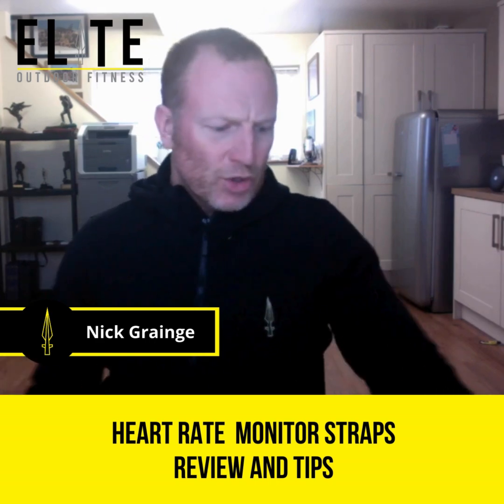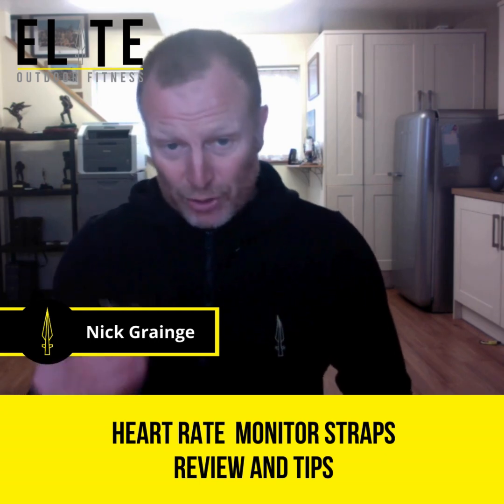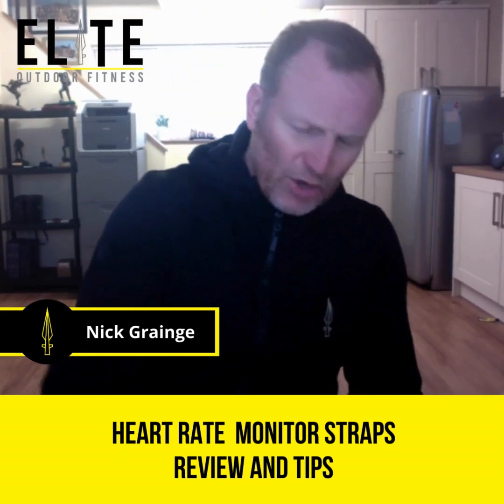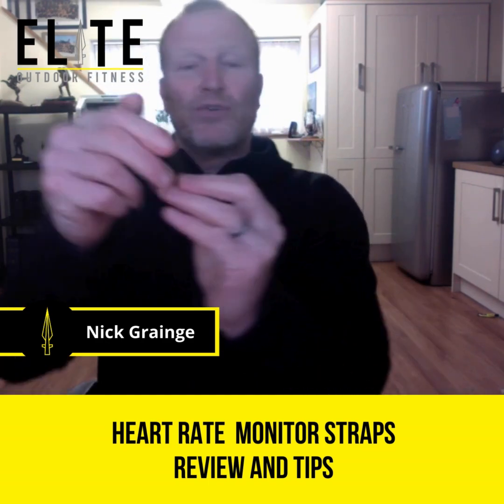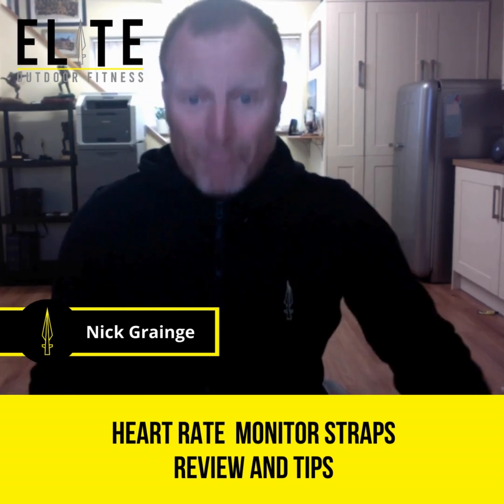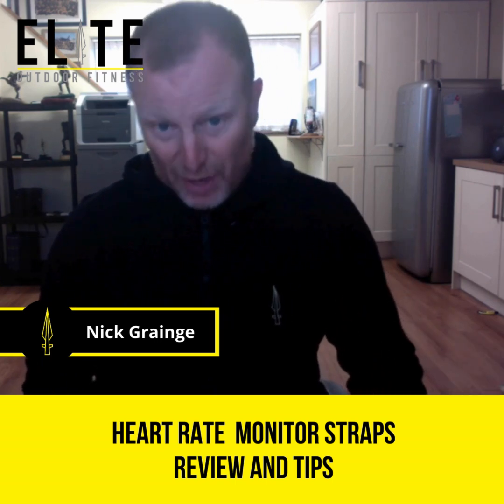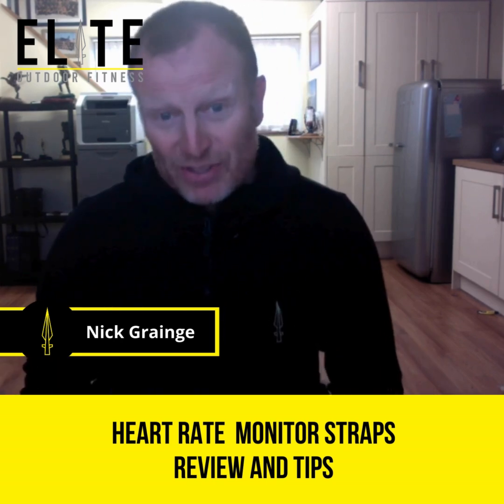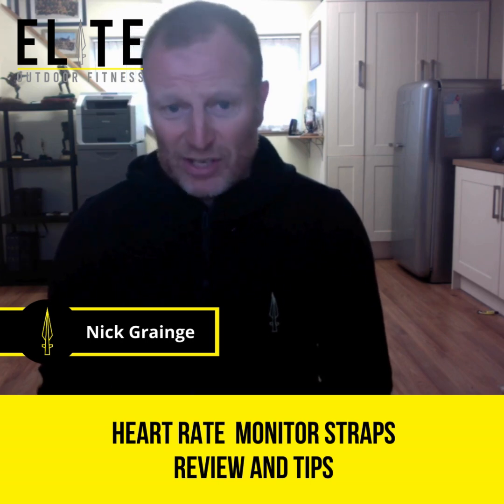Heart Rate Monitor Straps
There's little more frustrating than inaccurate heart rate monitor strap!

Here, Nick Grange, world record holder and multi-event winner, recommends which heart rate monitor straps to use and what to look out for if you are buying a new one.